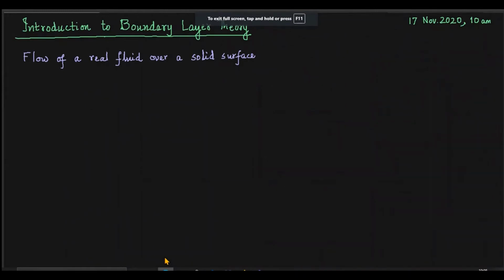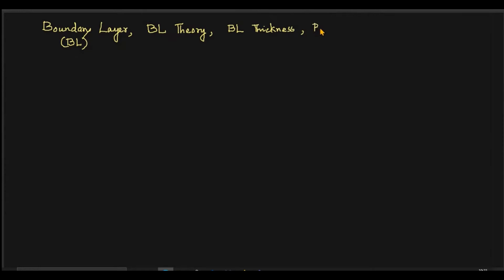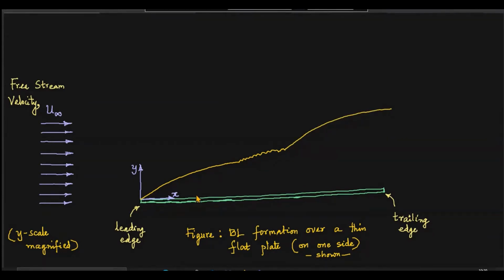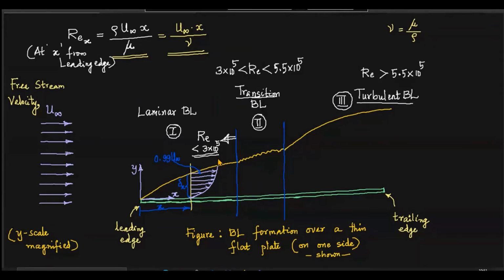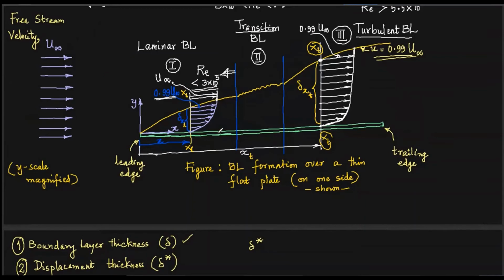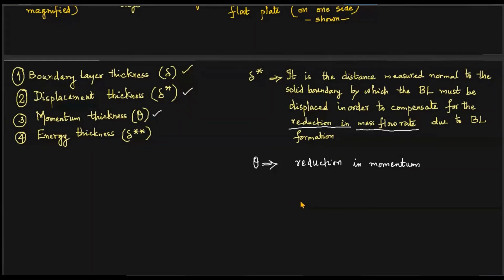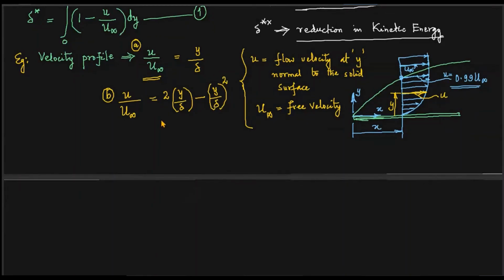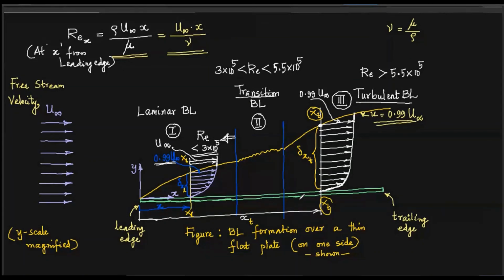Mechanics of Fluids KTU | Boundary Layer Theory | Displacement, Momentum & Energy Thickness Module5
Fluid Mechanics Basics made simple for Engineering Students. This is the Recorded Video Lecture of the S3 Mechanical Class on MET203 Mechanics of Fluids Course for the B.Tech Third Semester Mechanical Engineering Students of KTU to help them prepare for the University Exam.
Delivered as part of the Course MET203 MECHANICS OF FLUIDS and ME203 MECHANICS OF FLUIDS from the B.Tech Third Semester Mechanical Engineering Curriculum of APJ Abdul Kalam Technological University (formerly KTU), Kerala.
It also covers the Course Syllabus of CET203 FLUID MECHANICS and CE203 FLUID MECHANICS – I of B.Tech Third Semester Civil Engineering Curriculum of APJ Abdul Kalam Technological University (KTU), Kerala.
The Main Objective of this lecture is to enable the students to better understand the Concept of Boundary Layer (BL) Formation, Boundary Layer Growth, Boundary Layer over a Flat Plate, Boundary Layer Thickness, Displacement Thickness, Momentum Thickness and Energy Thickness.
ANIL KUMAR GOPI, SAINTGITS COLLEGE OF ENGINEERING, KOTTAYAM, KERALA